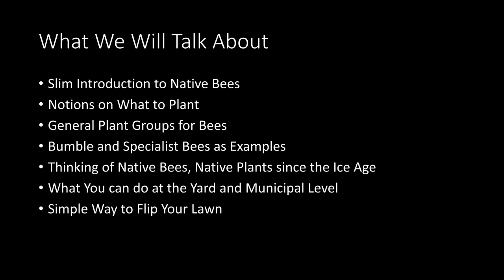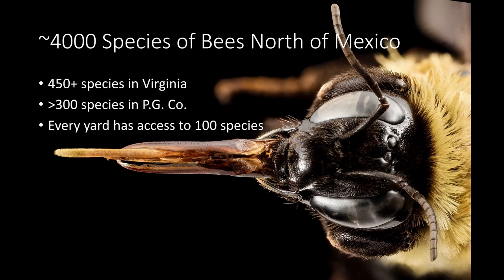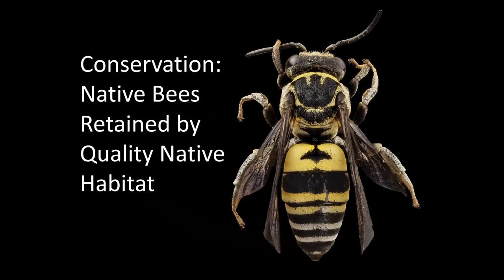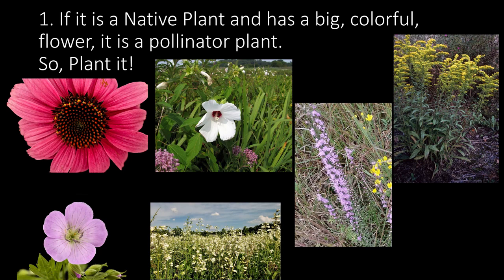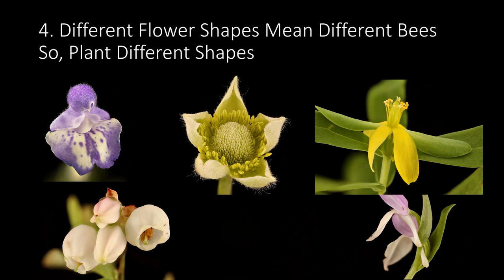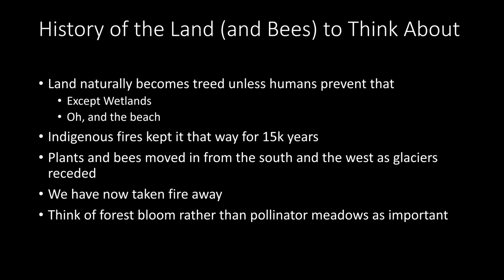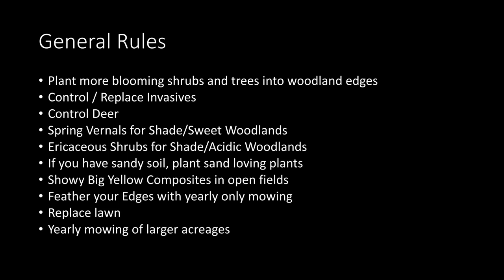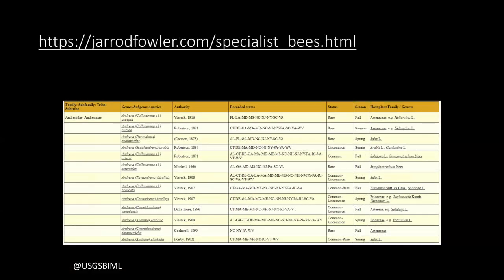Native Bees Need Native Plants A Surprisingly Tight Relationship - Sam Dreoge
Sam Droege will explain “why, plain and simple, native bees are picky. Over millions of years bees and flowering plants have balkanized, forming little tight relationships to the exclusion of other bees and insects. We will talk about these 30%+ of the 450 bee species in Virginia and the plants they dance with. Lots of pictures, stories, and biodiversity.” Some of you, having encountered Sam’s spectacular bee photography, already know you are in for a treat!

Sam Dreoge, Wildlife Biologist, USGS Eastern Ecological Science Center